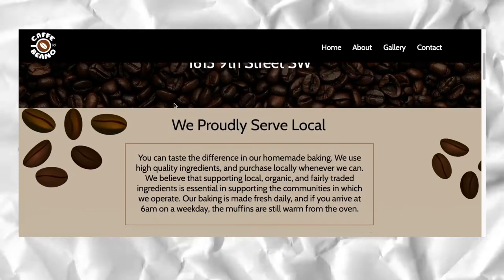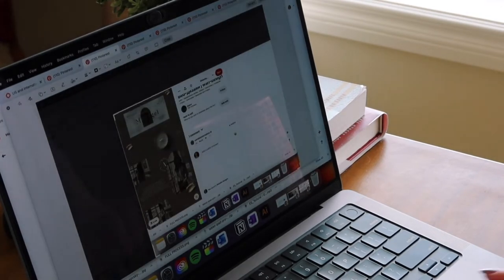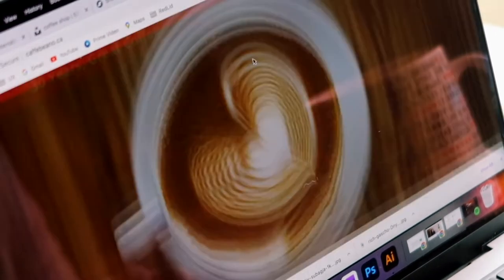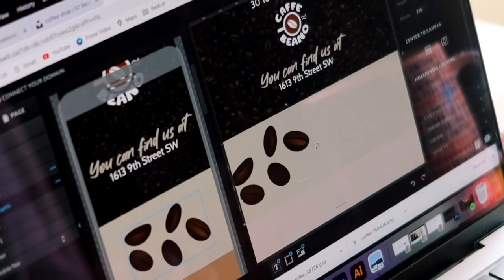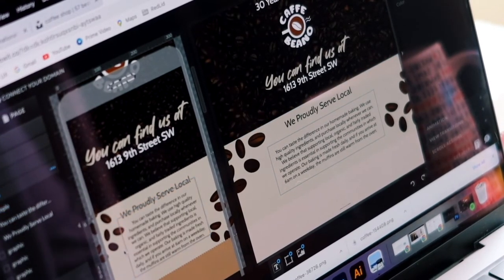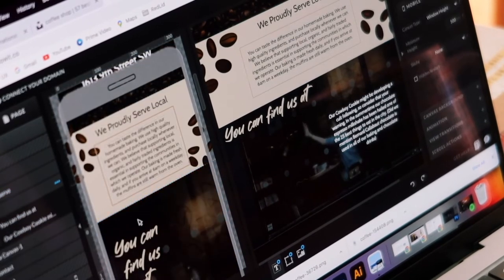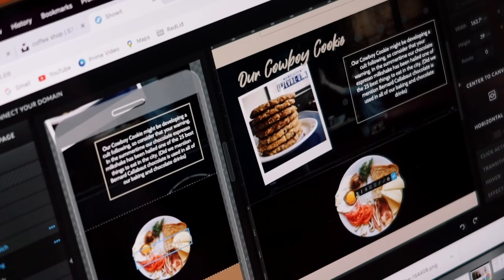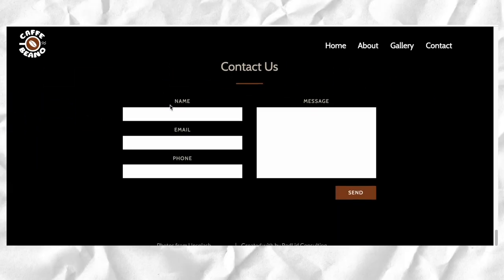Design a Cafe Website With Me - Brand Design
In this video I create the next step of my own little design challenge - redesigning the website for a local cafe in my area called "Caffe Beano". I show you my step by step process for redesigning this cafe's website - specifically the first page.

Let me know what you think of how the website turned out. Make sure to follow me over on my instagram to see more design inspo and future challenges.

Xoxo
Alice

Materials used for art:
-Procreate app
-Ipad (7th generation)
-Apple pencil

-Where you can buy the Silhouette Portrait 2 that I use for stickers (not sponsored)

00:00 Introduction
00:45 Let's start
01:01 Finding stock images
01:39 Pinterest website inspo
01:54 Starting the website build
04:15 Free graphics and more
10:33 Final reveal